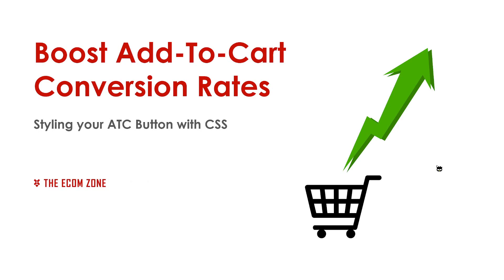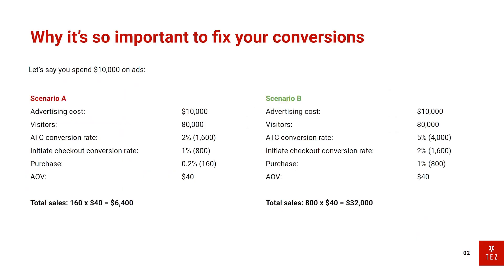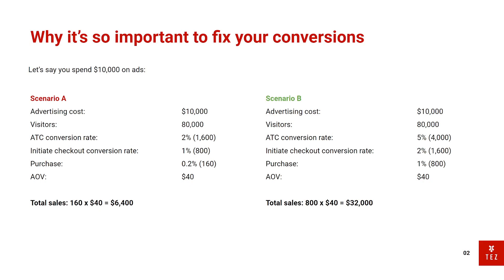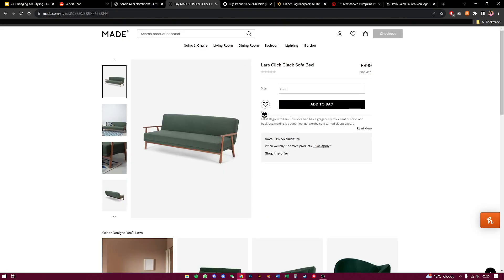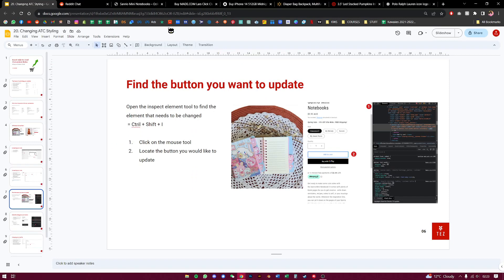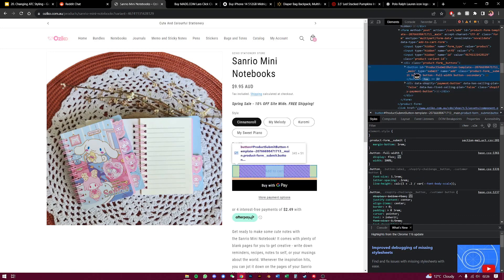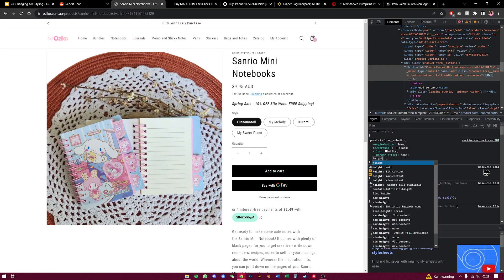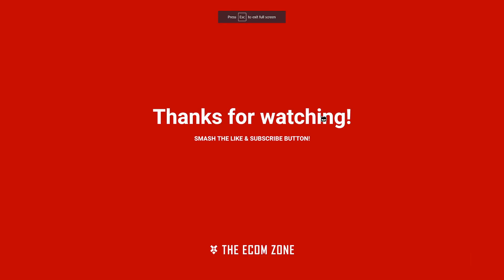Change your Add-To-Cart Button on Shopify | CSS Tutorial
Hey guys, in this video I am going to teach you guys how to edit your add-to-cart button to make it stand out to increase conversion rates. I also explain why it is super important to keep track of your conversion rates and how it can turn you from a non-profitable store to a profitable one.

Of course, there are many other factors that will impact conversion rates, but this is just one of them. I hope you enjoy this tutorial.

🔥 If you found this video helpful please give it a thumbs up so others can find this video too!

🎁 FREE 1-to-1 consultation call with one of my followers when we hit 1000 subscribers!

😎 Any feedback is also much appreciated! Let me know if you implemented this!